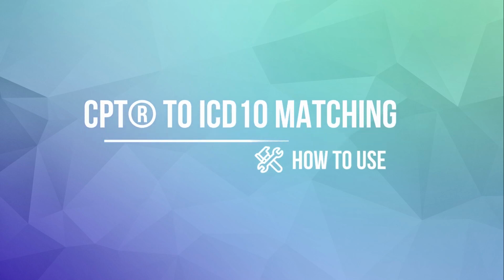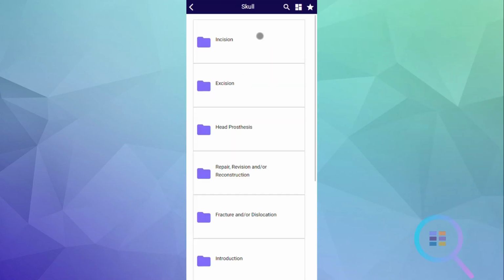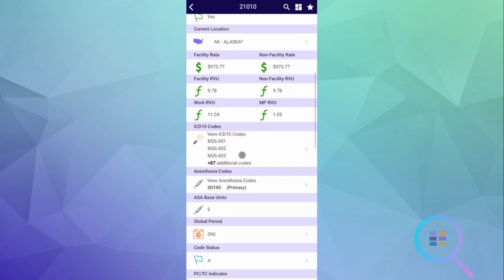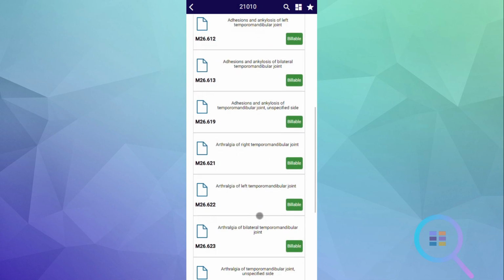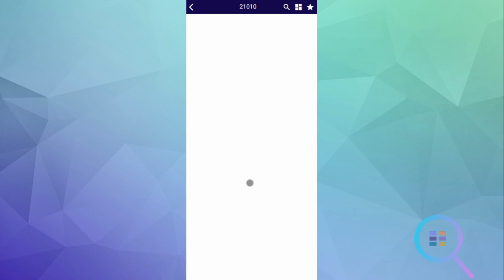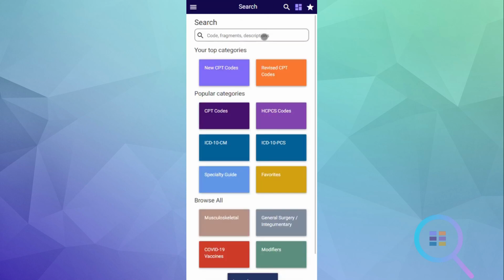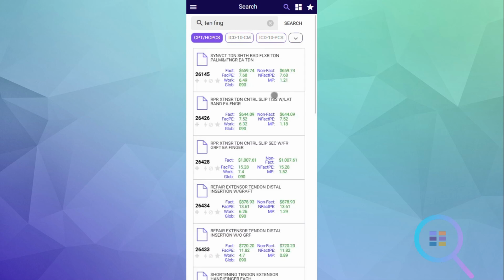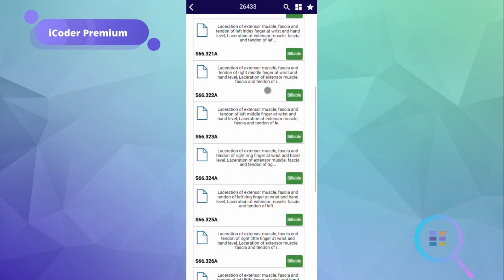How to find matching ICD10 diagnostic codes for your CPT® Code with iCoder crosscoding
Welcome to our iCoder tutorial video! This video will show you how to see matching ICD10 diagnostic codes for your CPT® code.

Finding the correct diagnostic code can be a tedious and time-consuming process. But with iCoder, you can quickly and easily find matching ICD10 codes for your CPT® code. This feature can save you time and increase productivity, allowing you to focus on more important tasks.

To use this feature, enter your CPT® code into iCoder's search bar. Once the code appears, tap on it to see the corresponding code details. Scroll down to the "ICD10 Codes" section, and iCoder will show you all the ICD10 codes that match your chosen CPT® code. You can even view your favorite diagnostics that match your CPT® code first.

With iCoder's smart code search and cross-coding features, you can streamline your coding process and find the correct diagnostic codes in just a few clicks.

Try iCoder today and see how it can improve your coding workflow.